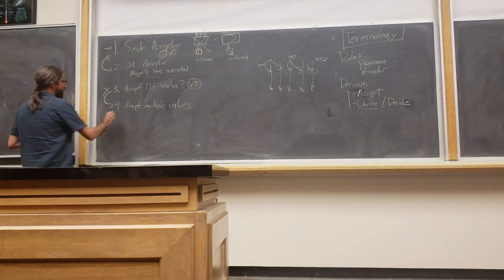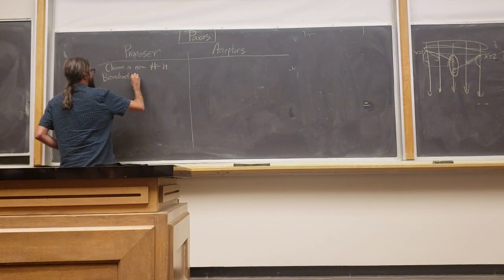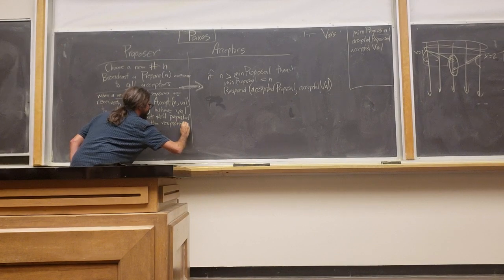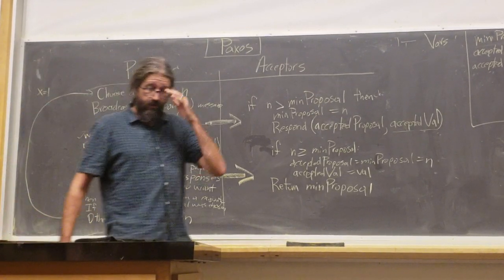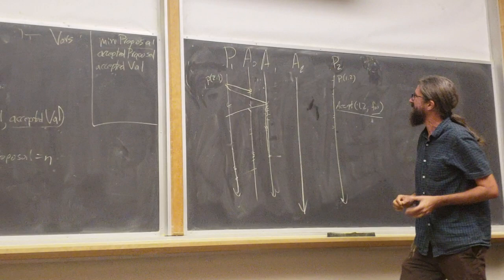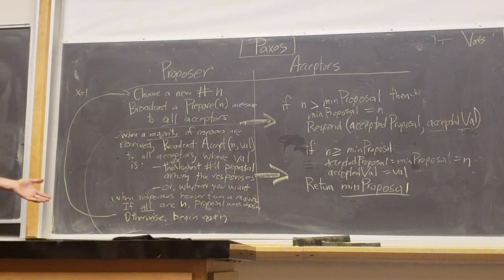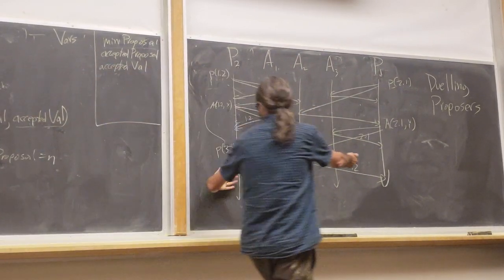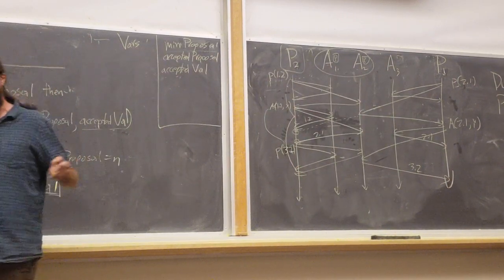Nov5 pt1 || Paxos